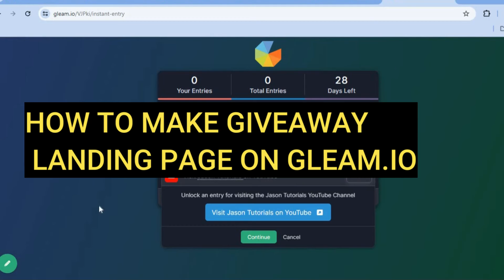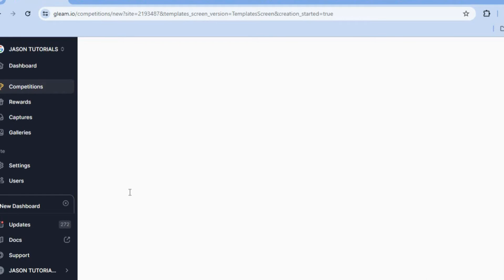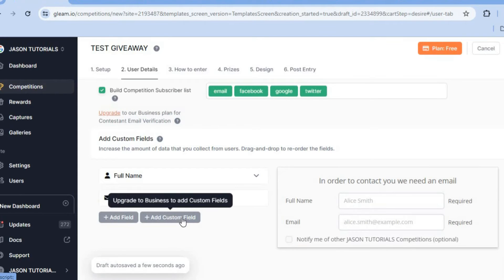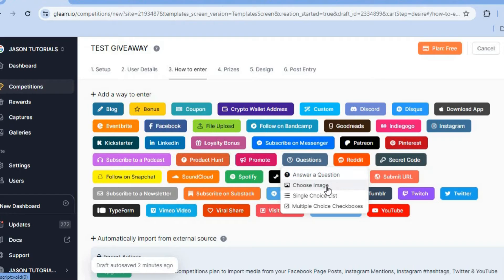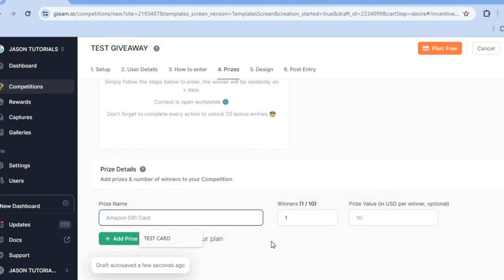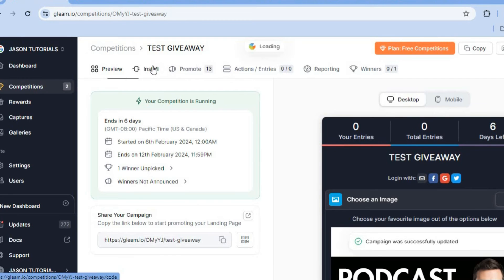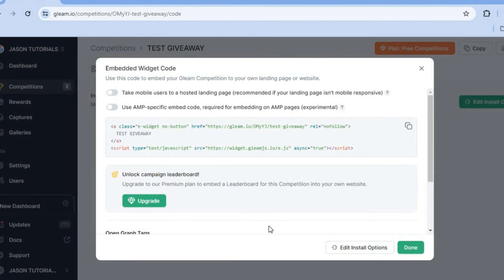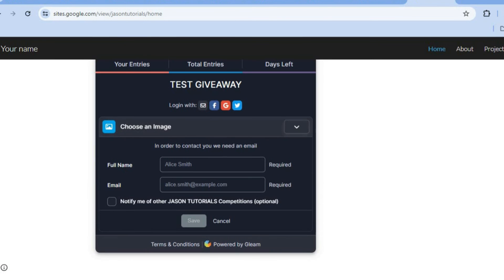HOW TO MAKE GIVEAWAY LANDING PAGE WITH GLEAM.IO- GLEAM.IO TUTORIAL 2024